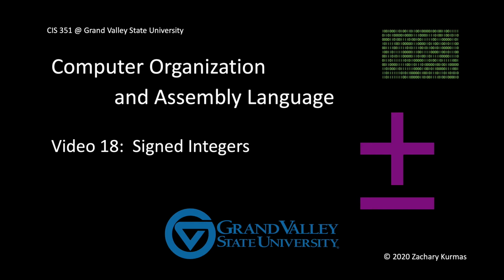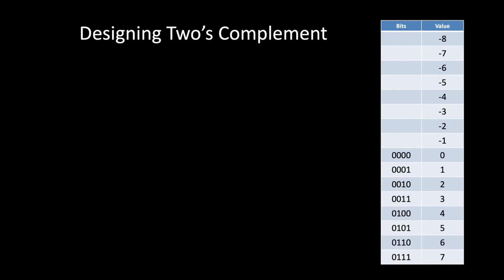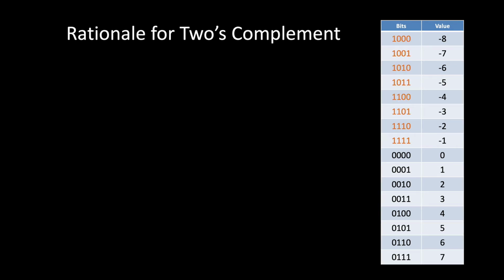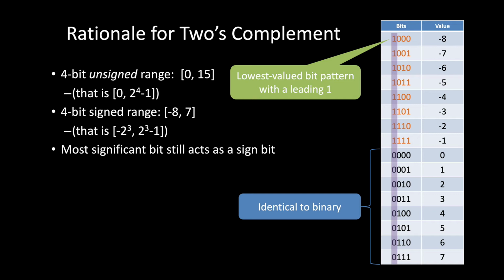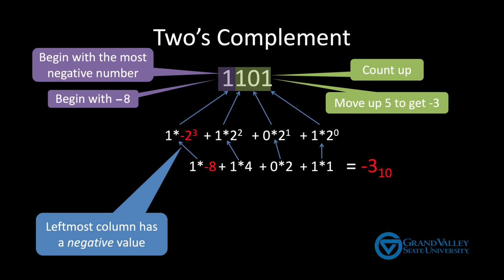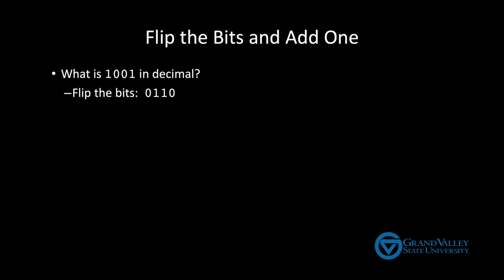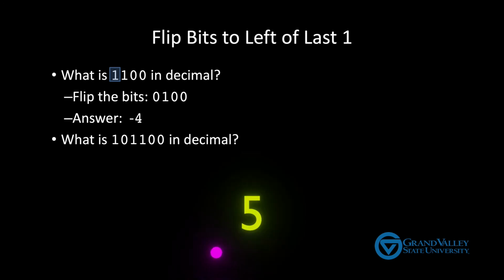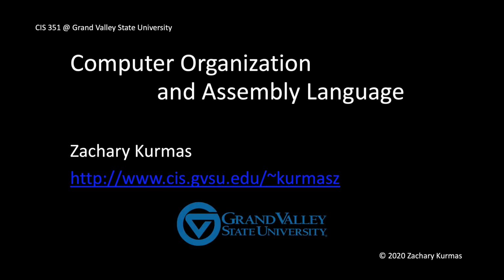DEPRECATED CIS 351 Video 18: Signed Integers DEPRECATED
Discusses representing signed integers in hardware using sign/magnitude and two's complement.  Discusses the motivation and design of two's complement.